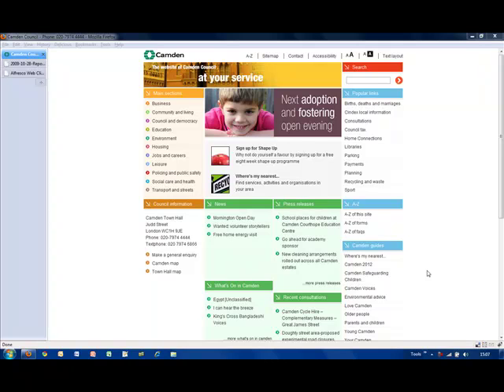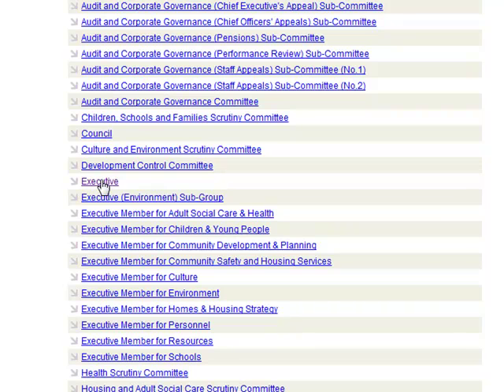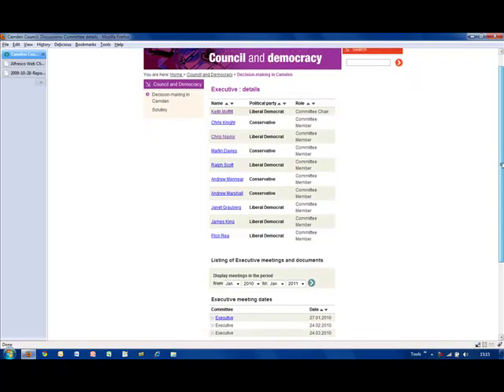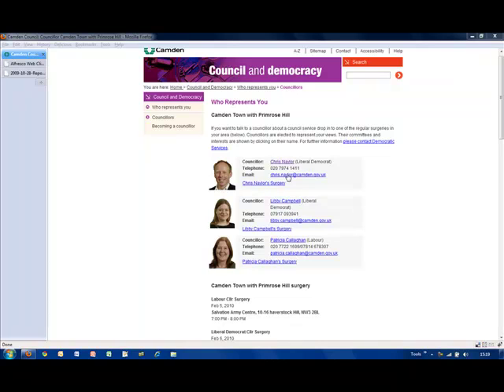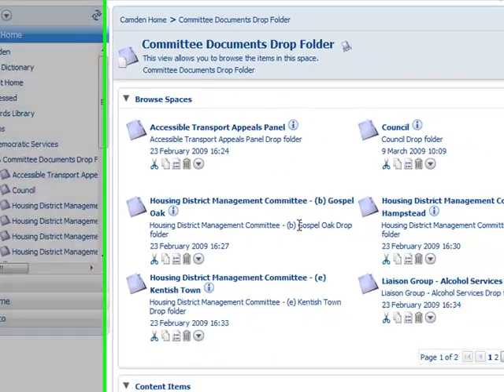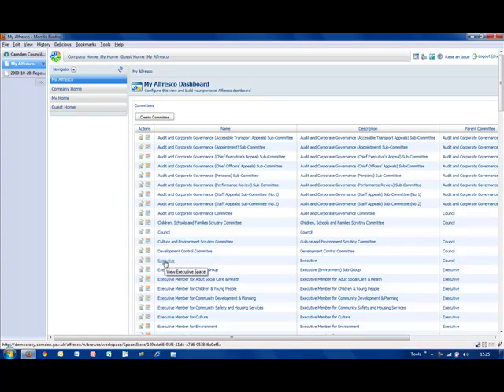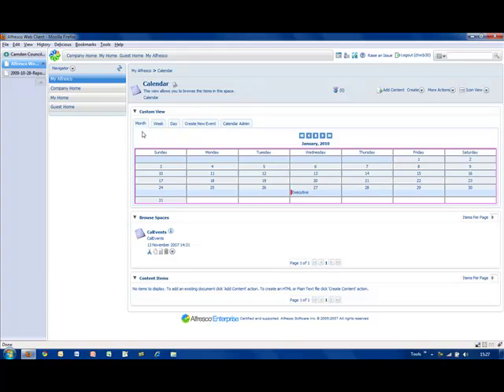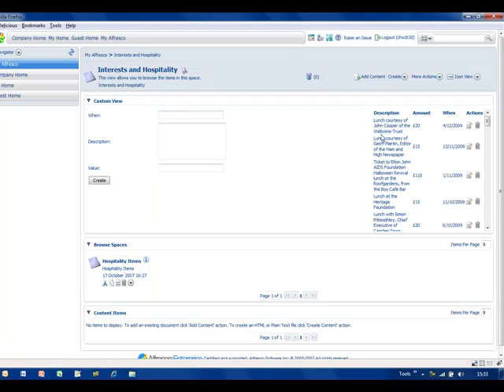Alfresco: Camden Council Council and Democracy Solution (2 of 2)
Chris Burnett, Lead Developer at the London Borough of Camden, provides a demonstration of the Alfresco system used to manage the delivery of Council and Democracy information to the Camden Council web site.